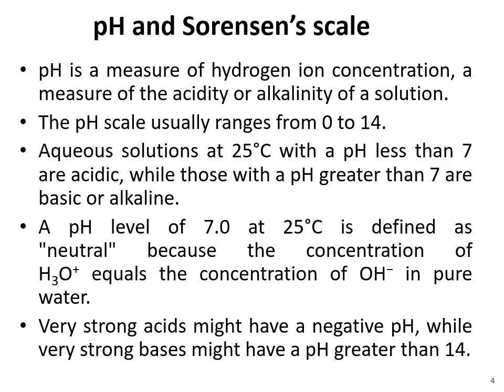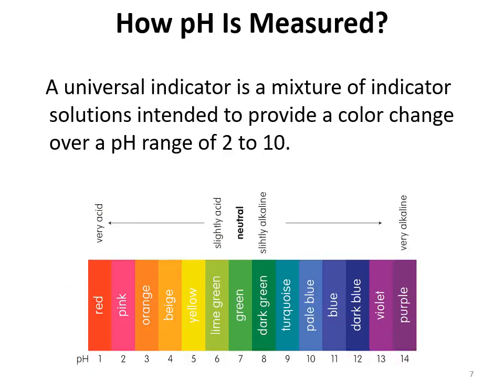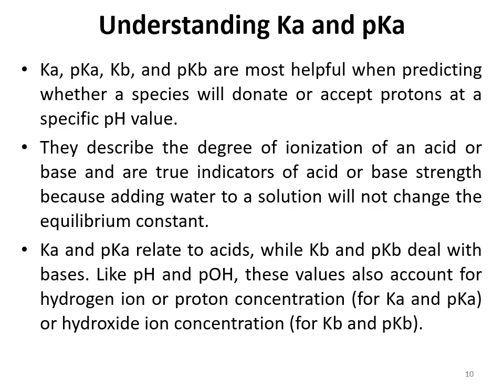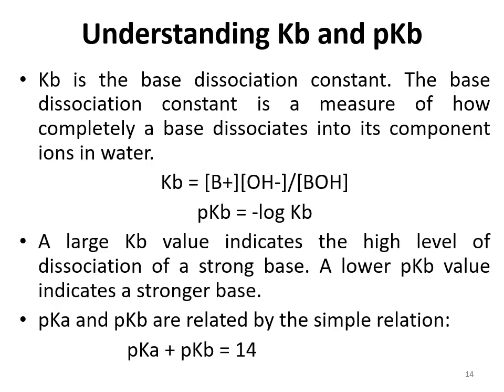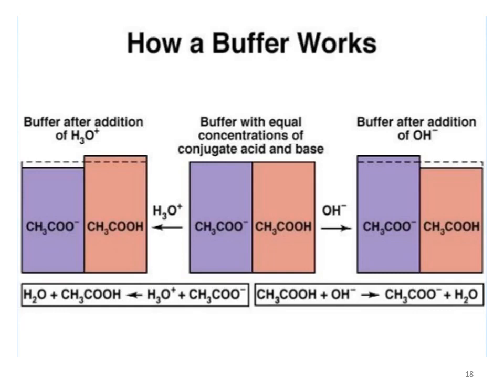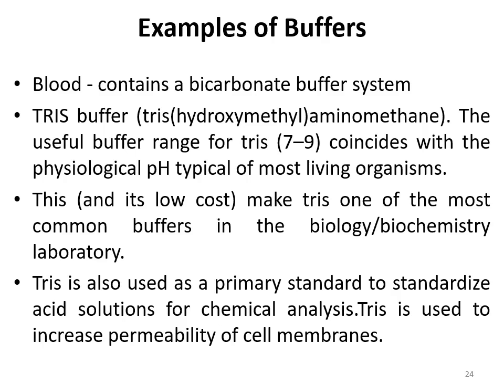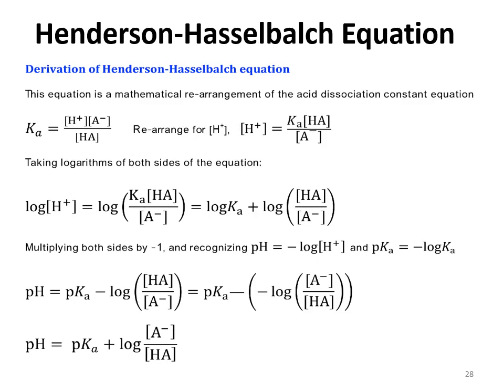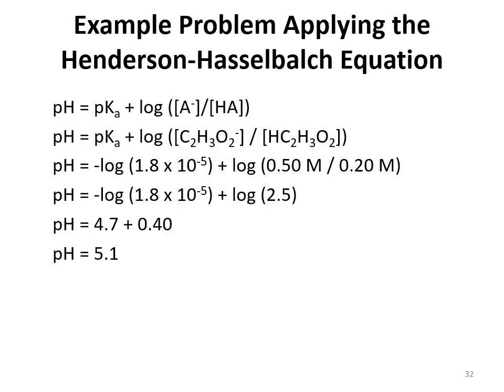CHEM2114 Lecture 05 pH, buffers, and Henerson Hasselbalch equation